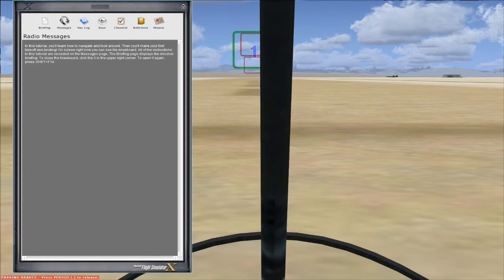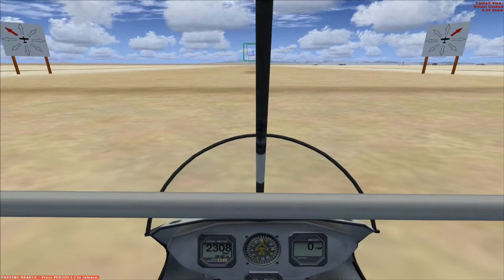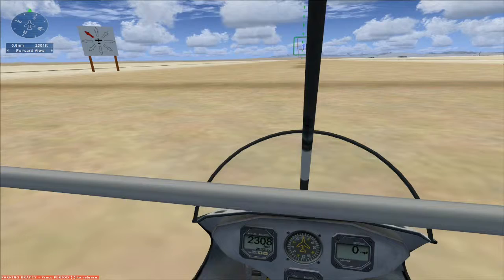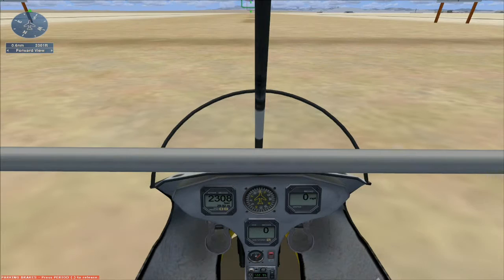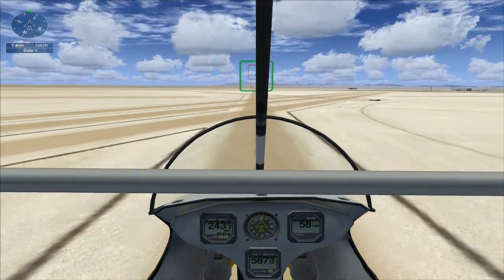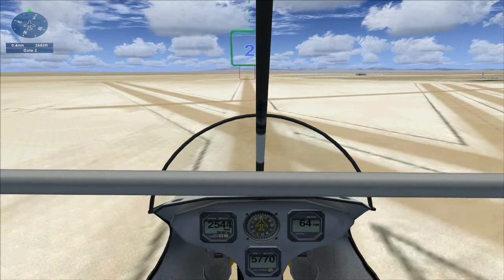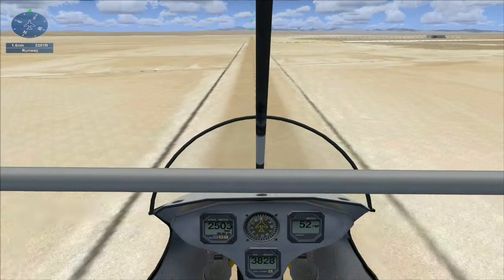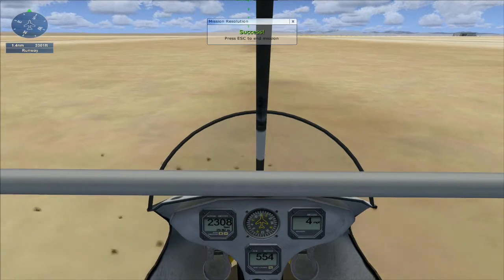FSX Tutorial 1: First Takeoff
This is footage from the first tutorial in Flight Simulator X. I will make many more soon.
This video contains content from Microsoft Flight Simulator X Copyright Microsoft.